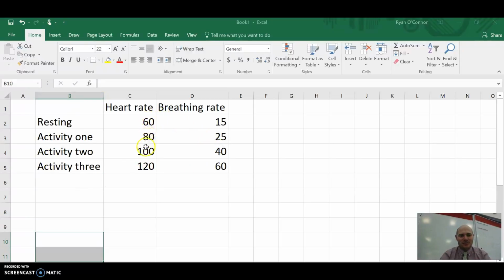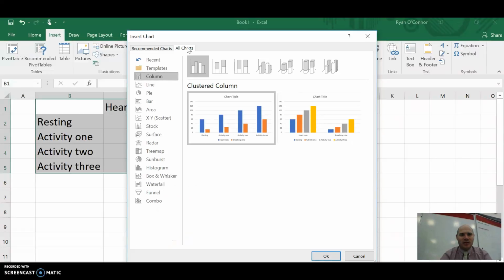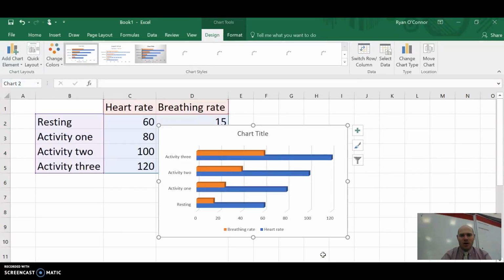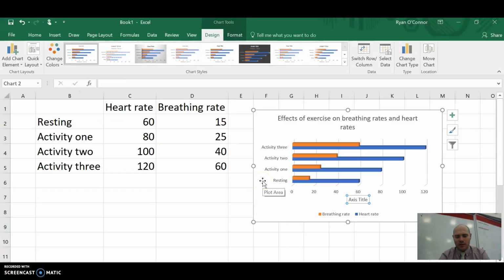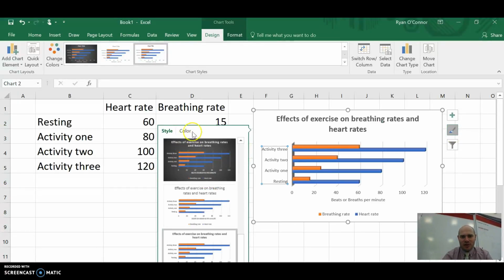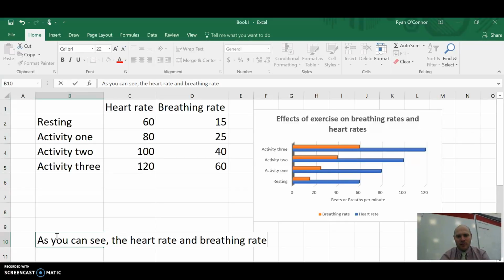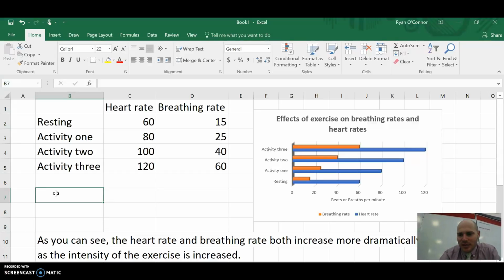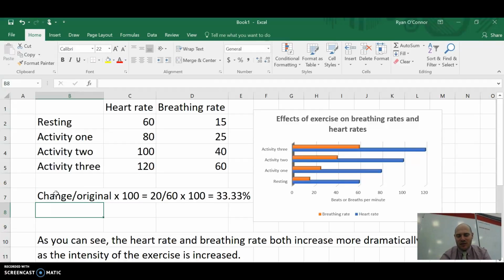Inserting a Graph in Excel